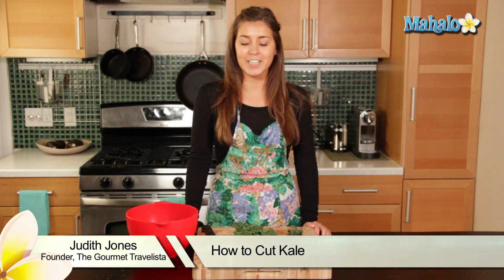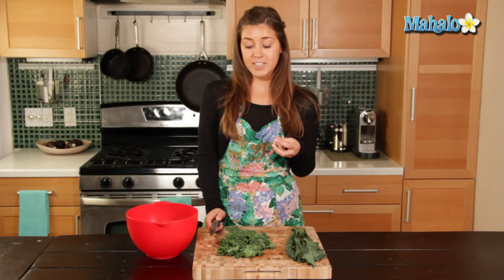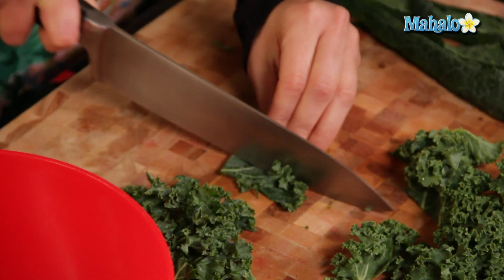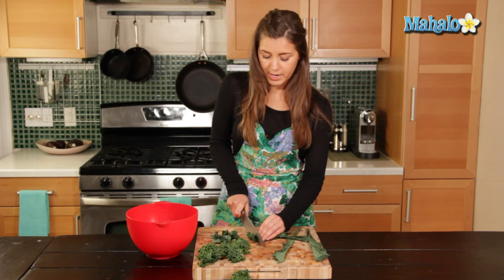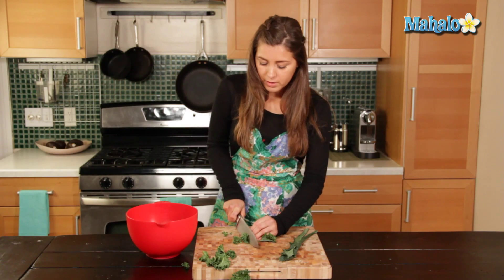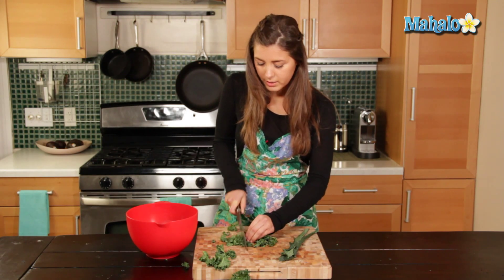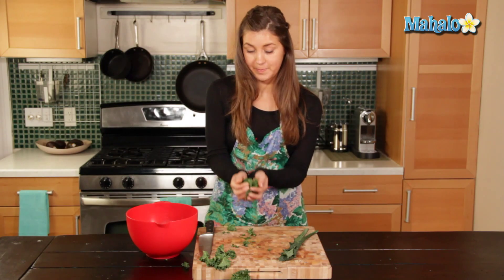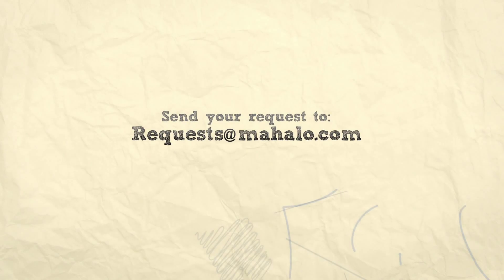How to Cut Kale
Learn how to cut kale with the help of Mahalo and Judith Jones! Enjoy!